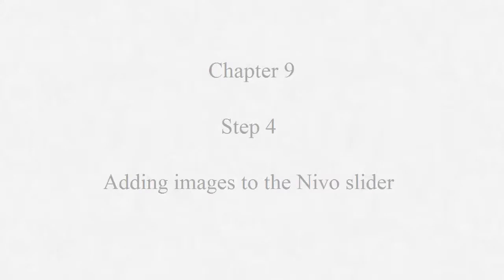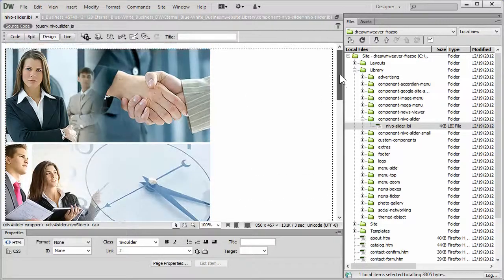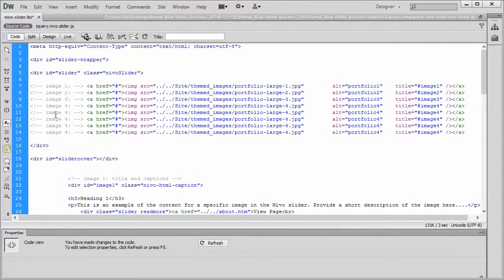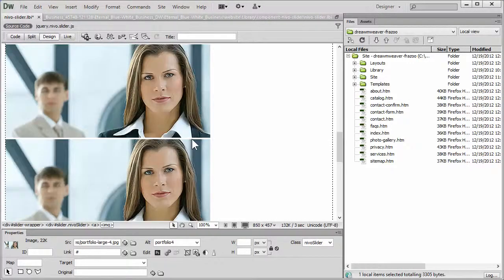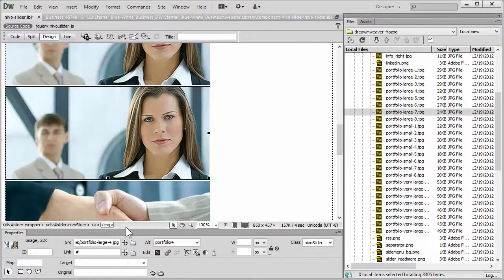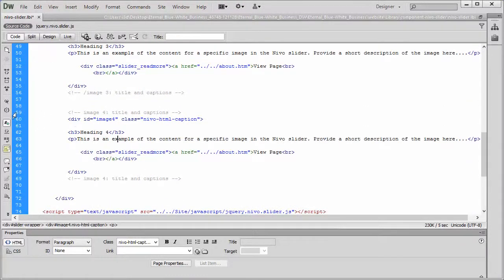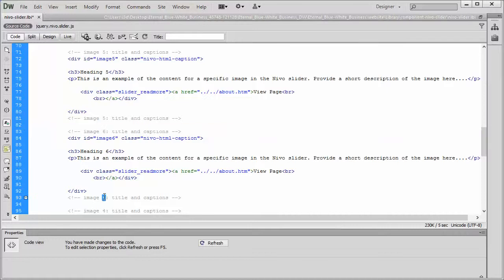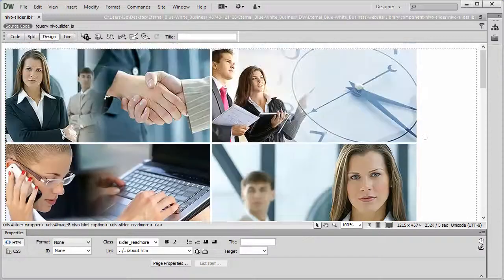vd dw chapter9 step4 adding images nivo slider